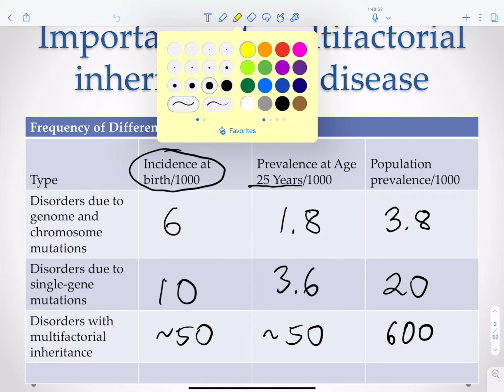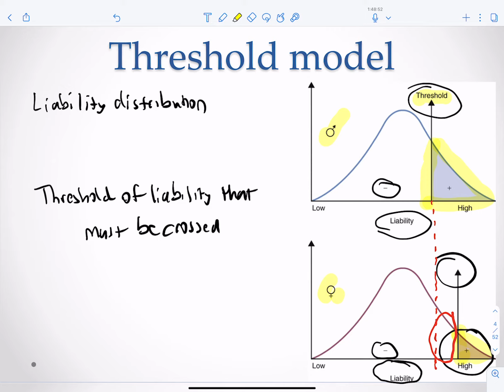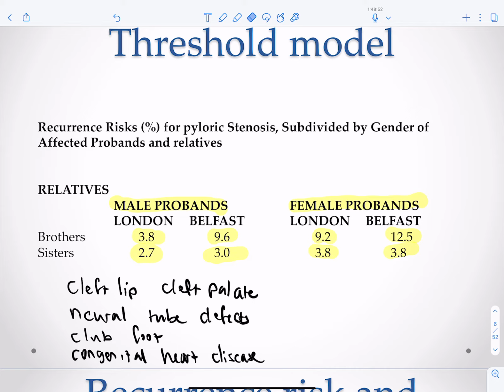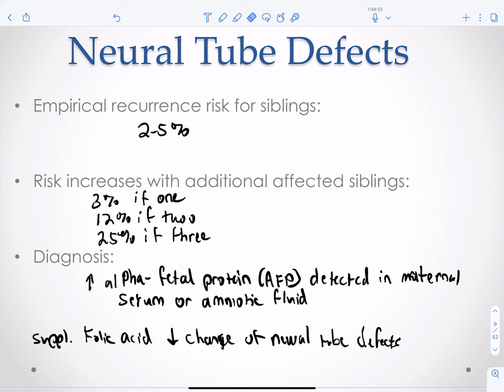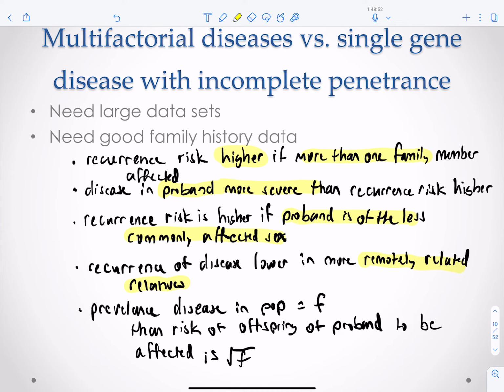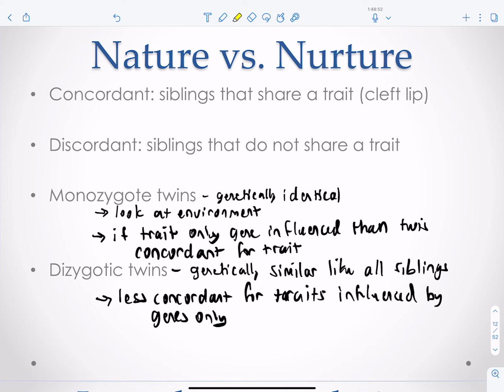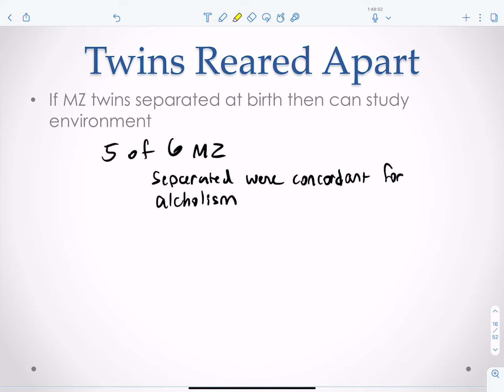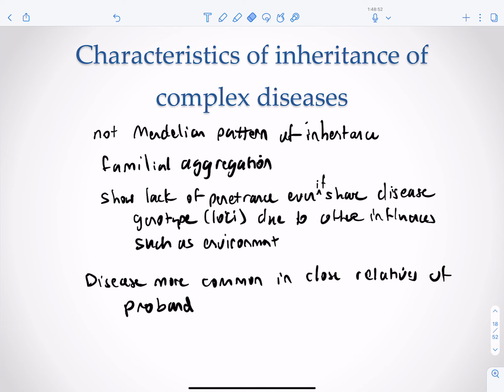Lecture 6 multifactorial inheritance